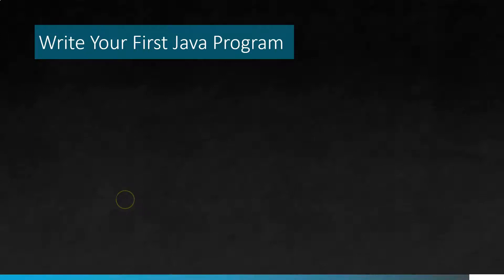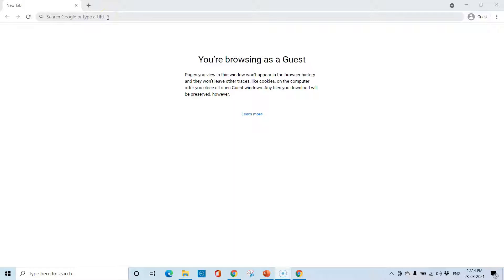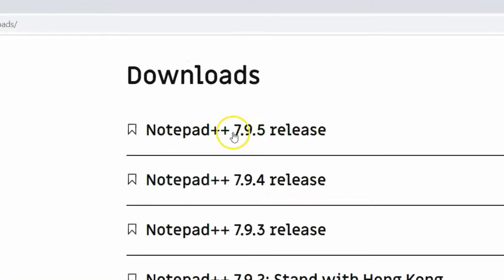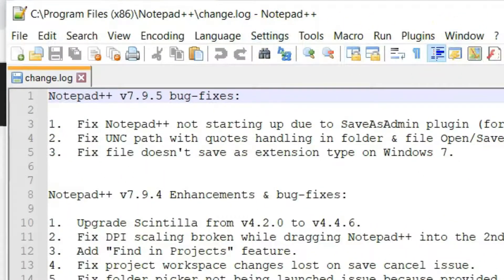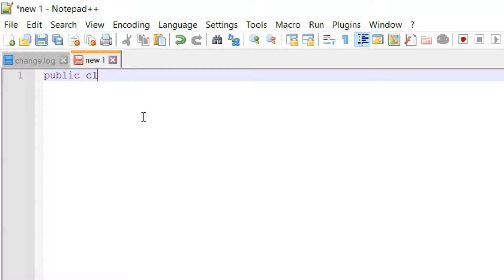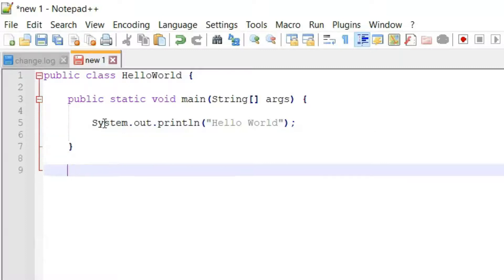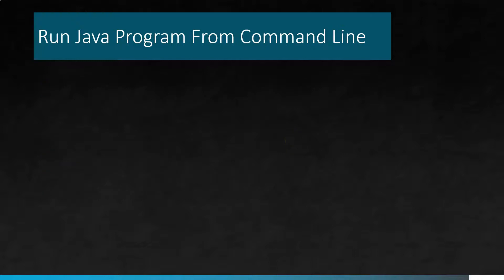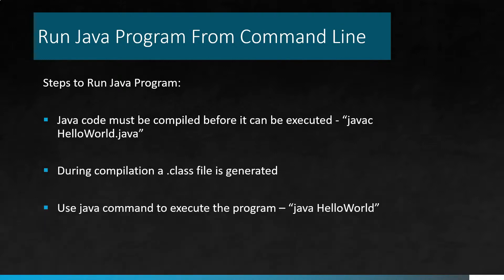Java Tutorial for Beginners - Run Java Program from Command Line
In this video you will learn the following:
- Setup a Text Editor Notepad++
- Write Java program on text editor
- Compile Java Program
- Run Java Program from command line